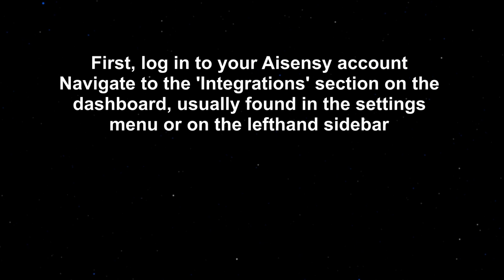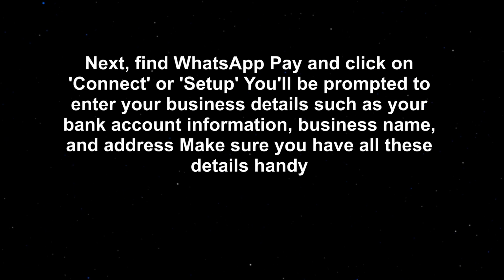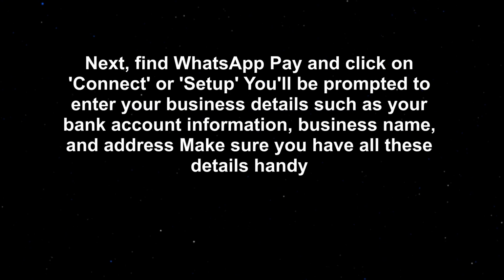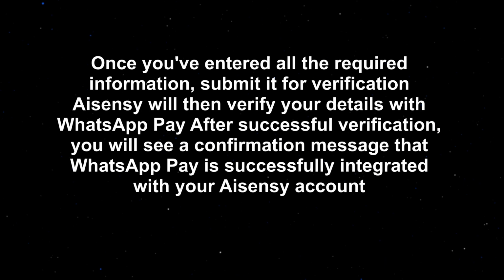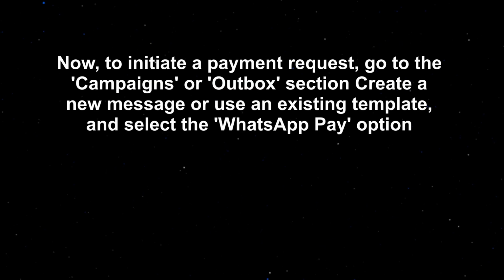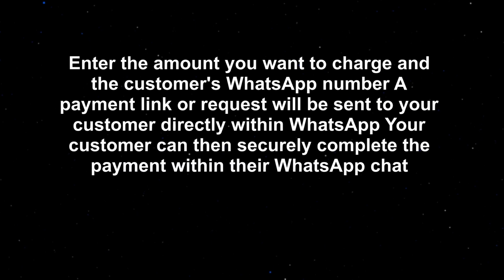How to Use Whatsapp Pay Aisensy - KevinHowTo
How to Use Whatsapp Pay Aisensy details how to integrate and use WhatsApp Pay through Aisensy, enabling secure and convenient payment options for your customers directly within their WhatsApp conversations. This process often involves setting up WhatsApp Pay with Aisensy and using the platform to process transactions, providing a seamless purchasing experience for your customers.

00:00 Unlock WhatsApp Pay
00:06 Log into Aisensy
00:12 Set Up WhatsApp Pay
00:22 Verification Confirmation
00:29 Initiate Payment Request
00:38 Customer Payment Process
00:45 Track Payments